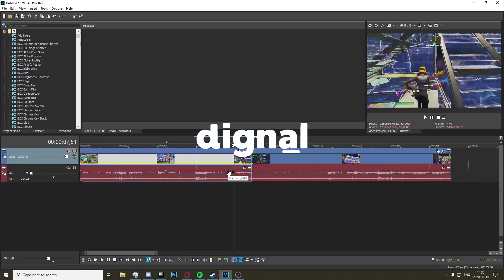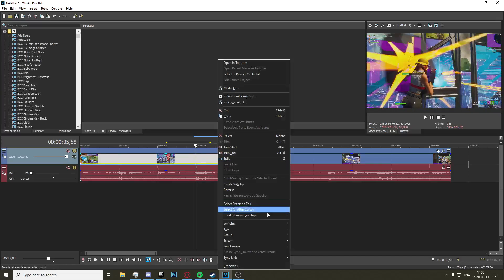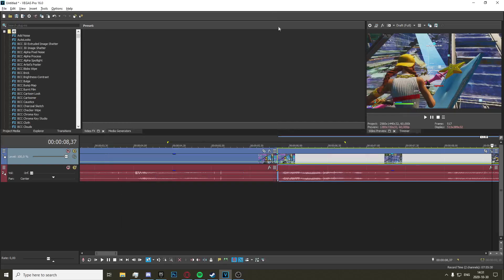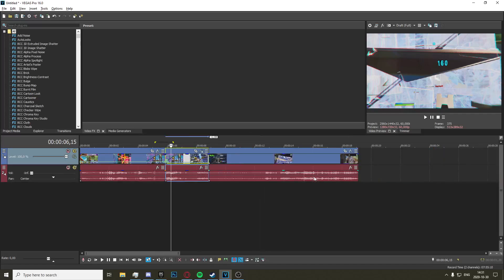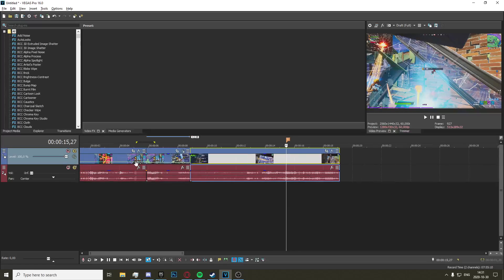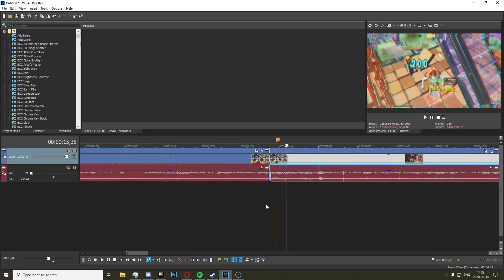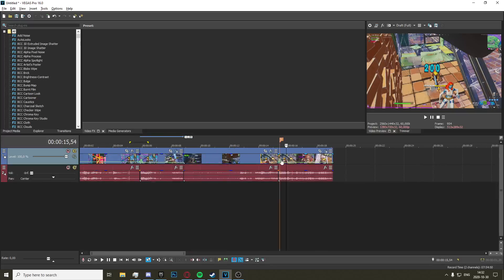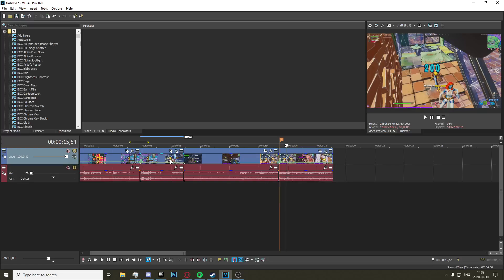Tutorial: How to DOUBLE Editing Speed in Vegas Pro! [Edit like LMGK, Numby, Yarn]